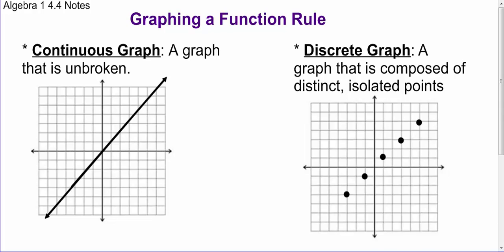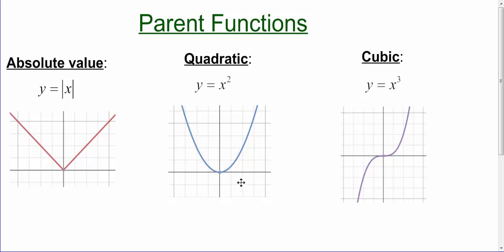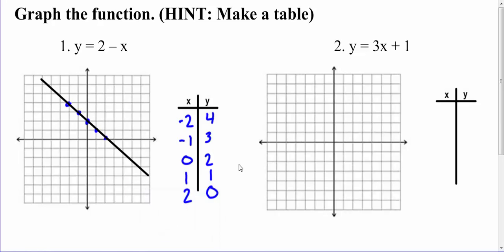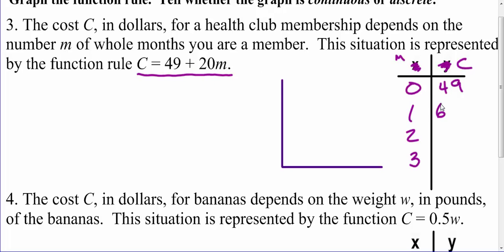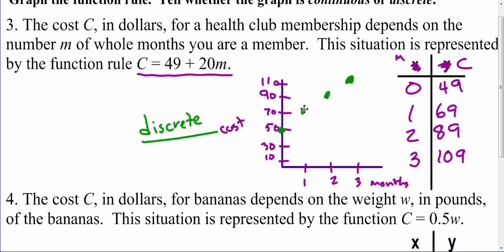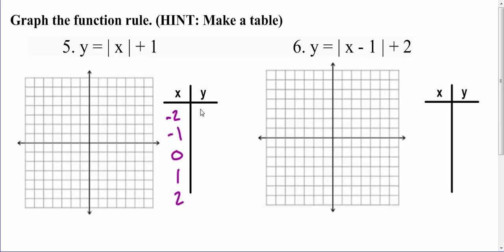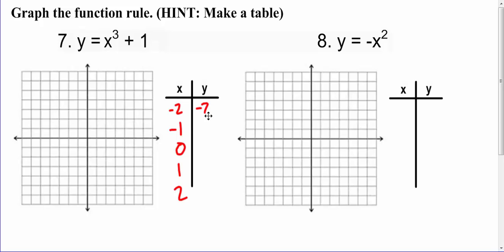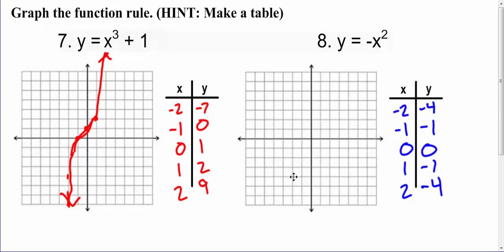Algebra 1 lesson 4.4